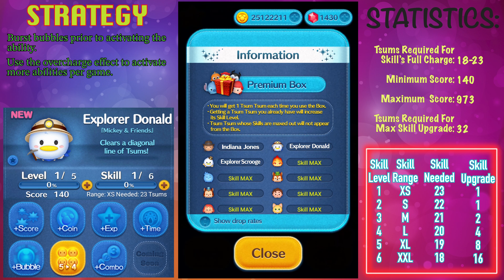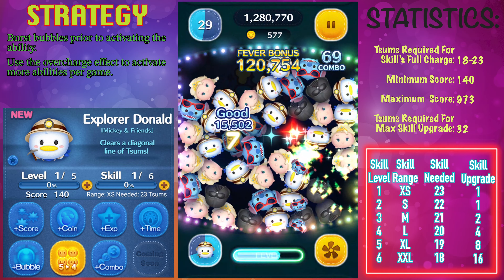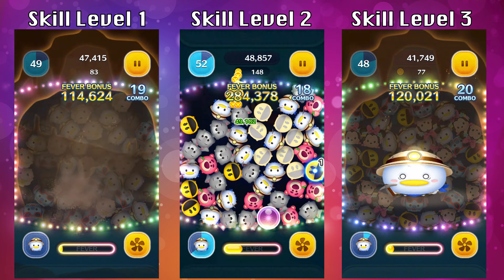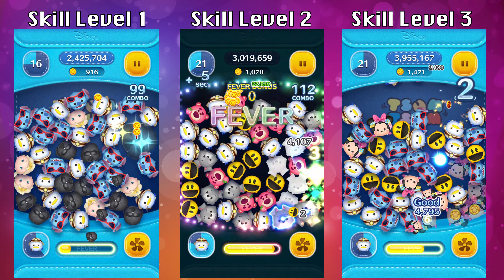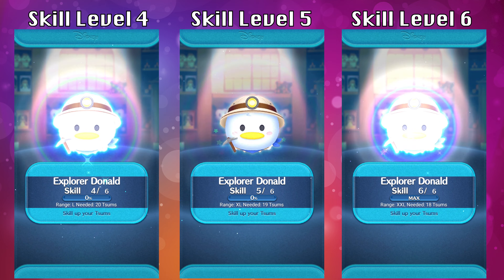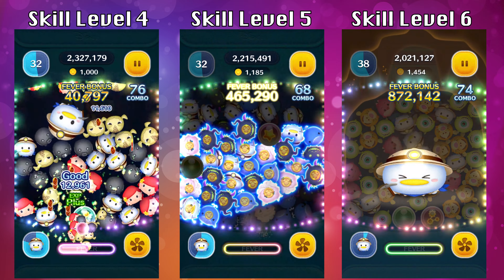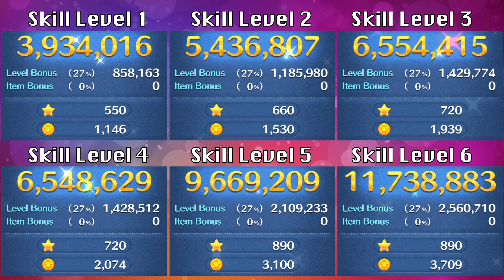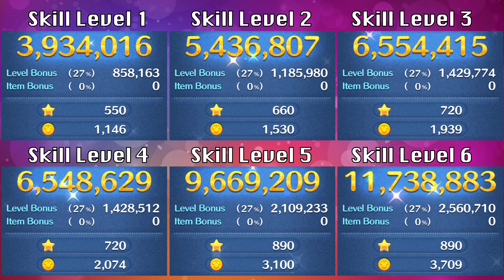Disney Tsum Tsum - Explorer Donald Tutorial and Review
In this video I reviewed Explorer Donald at skill level 1, skill level 2, skill level 3, skill level 4, skill level 5, and skill level 6.